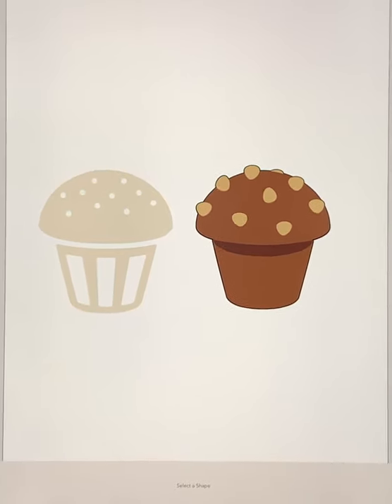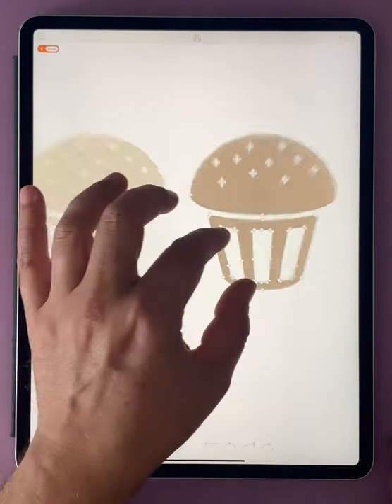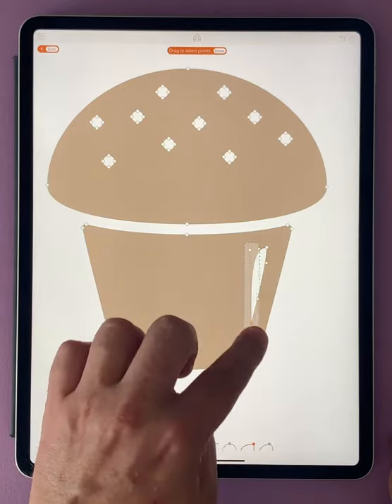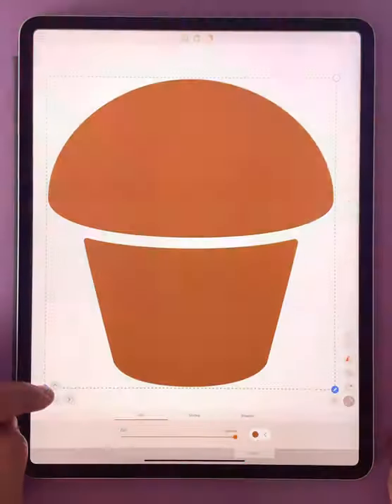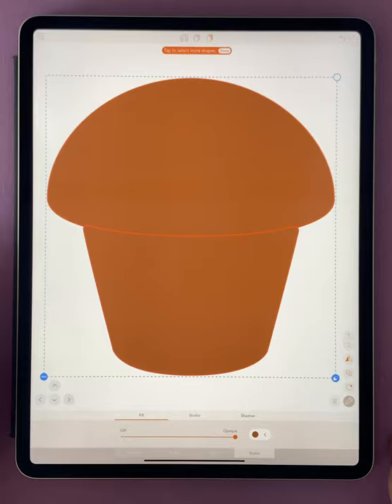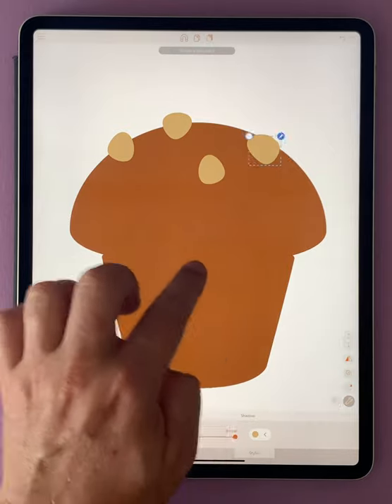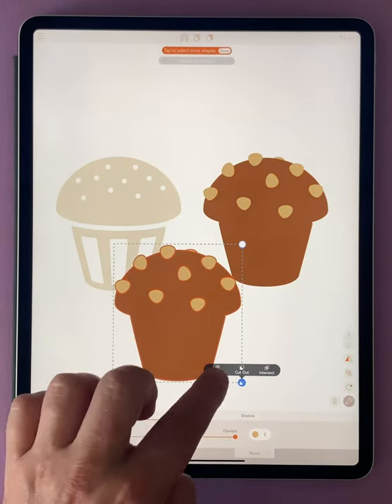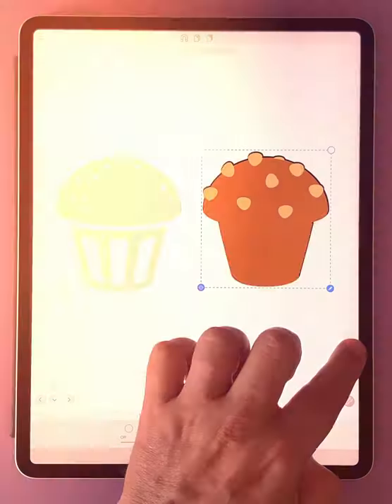Assembly Editing Pre Made Shapes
Aaron Smillie walks us through some tips and tricks for Assembly!